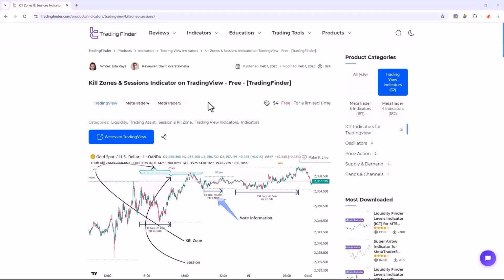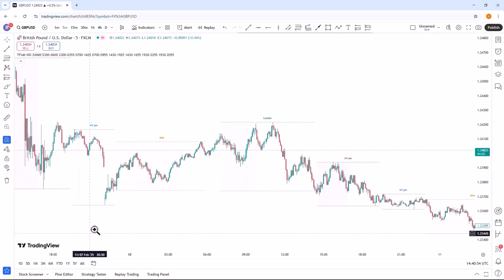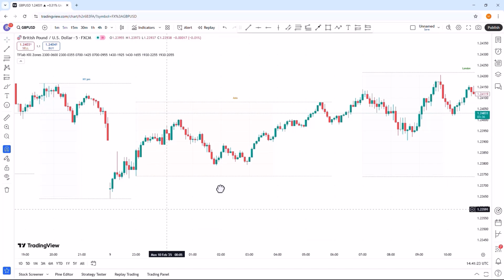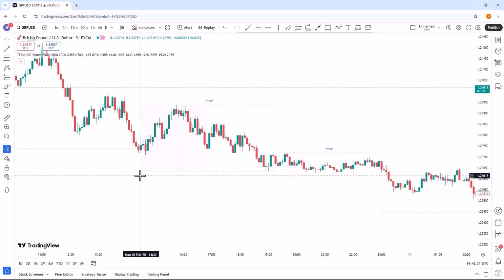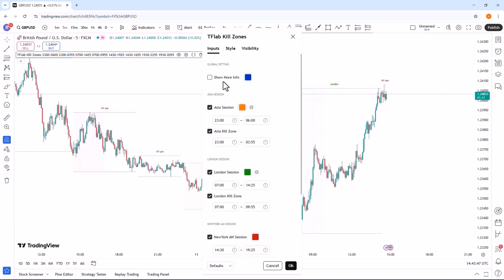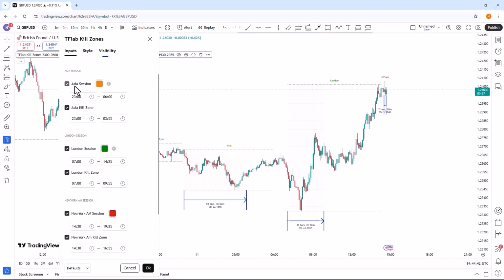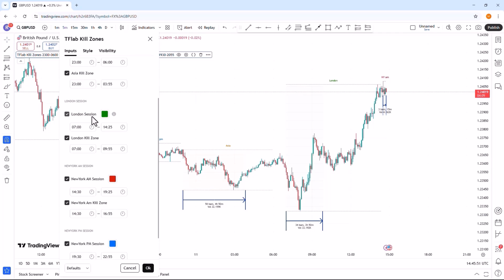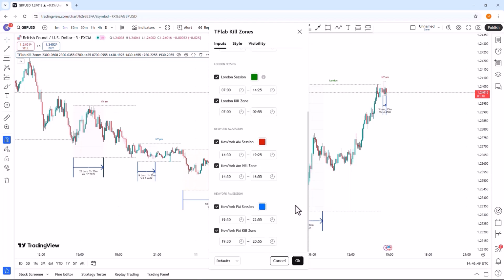Kill Zones & Sessions Indicator on TradingView - Free - [TradingFinder]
📌 Master the Kill Zones & Sessions Indicator on TradingView! ⏰📉

Unlock the power of Kill Zones & Sessions to optimize your trading strategy!

🚀 Learn how to identify the best trading windows during London, New York, and Asian sessions to maximize your profits. This tool highlights high-volatility periods, helping traders make smarter entry and exit decisions. 🔥

Watch now and enhance your market timing! 👇

00:00 Intro
00:36 Access Kill Zone Indicator In Trading View
01:47 Example for kill Zone Indicator
03:28 Settings